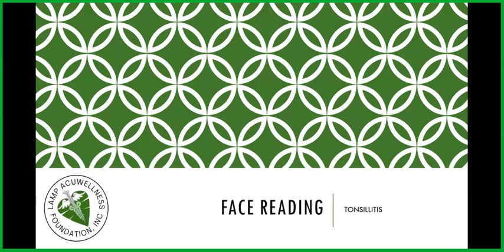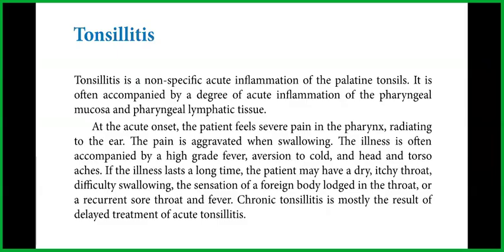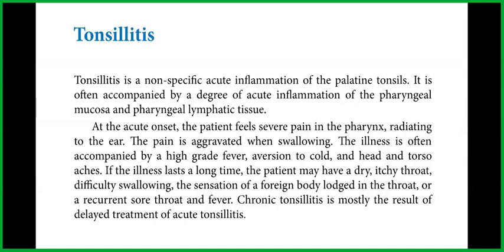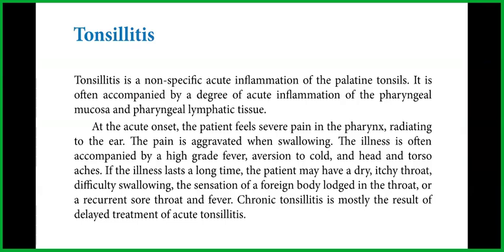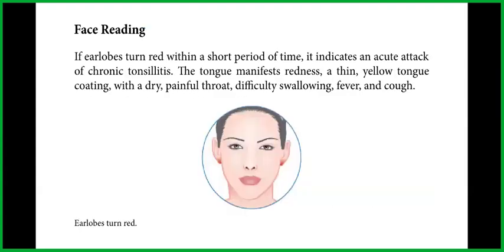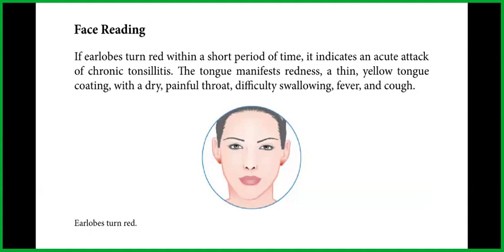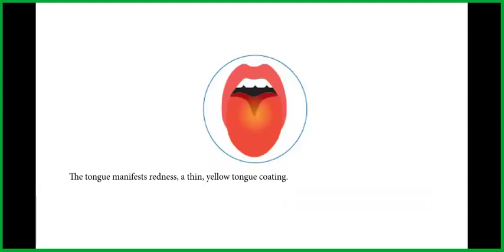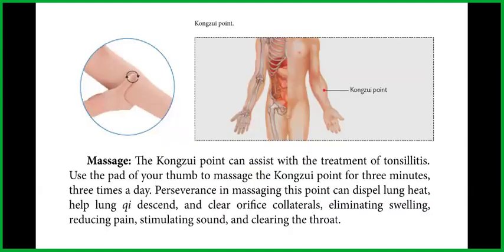DIAGNOSING TONSILLITIS USING THE EAR AND TONGUE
To understand whether someone's tonsillitis might be caused by a given pattern, one needs to look for signs and symptoms associated with the pattern beyond what one might typically experience from tonsillitis alone. For instance when tonsillitis is caused by the pattern Exterior Cold invading the Interior, patients also experience symptoms such as abdominal pain, constipation, hypochondriac pain and chills. Similarly, patients with Exterior Cold invading the Interior typically exhibit tight (Jin) or wiry (Xian) pulses as well as a tongue with thick white coating.